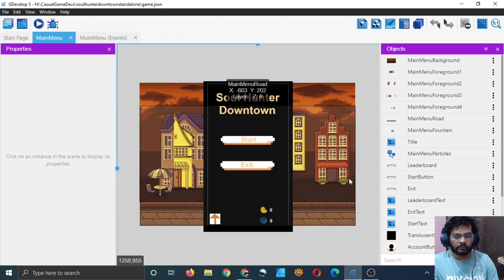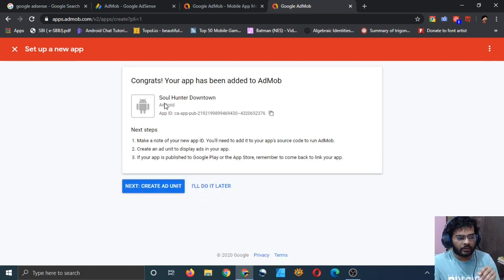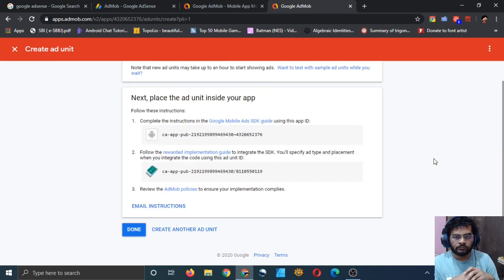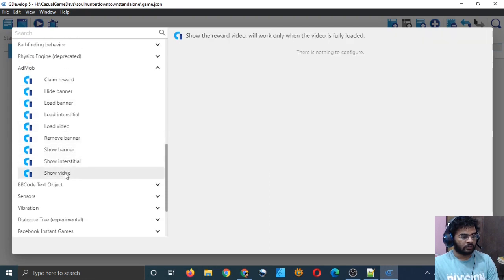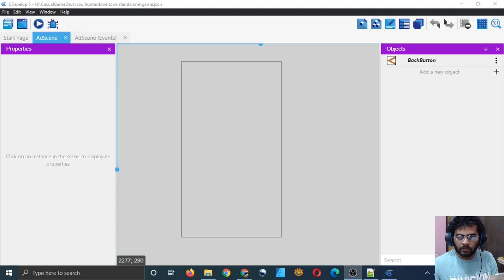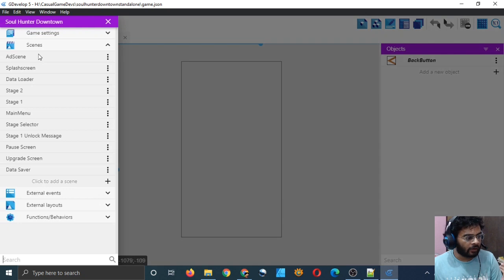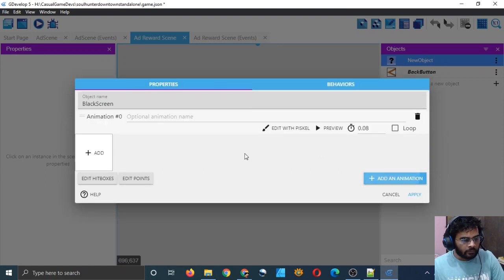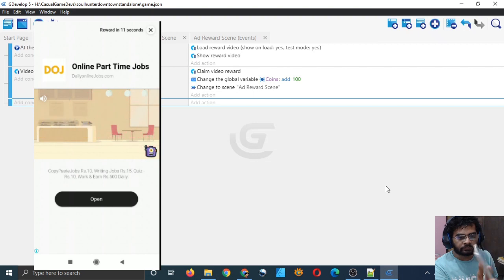Gdevelop Casual Game Development Stream Part 32 [Add Google Admob in Gdevelop]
Make a new app in Admob and get the credentials: 02:12 to 12:09 (This part of the video is very choppy because my laptop was running slow and I had to close many programs. However, it contains very simple setup of your app using only Google's Admob website. In the end you have to generate your App Id and Ad Unit Id. The rest of the parts are smooth.)
Input the Admob credentials in Gdevelop and write a simple program to display a reward video ad: 13:20 to 24:35
Write a simple program to give the reward to the user if they watch the reward video fully: 24:40 to [End of Video]

In the next video we will see how to add reward videos in the stages of our game and when the player dies or goes to the pause screen.